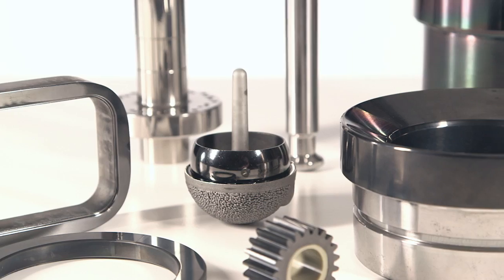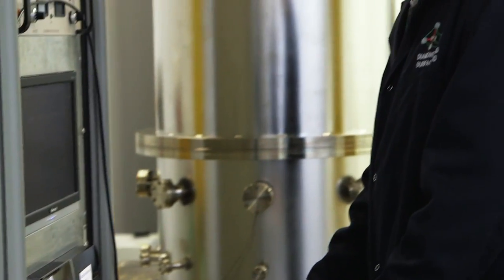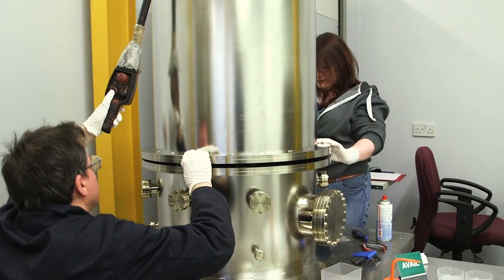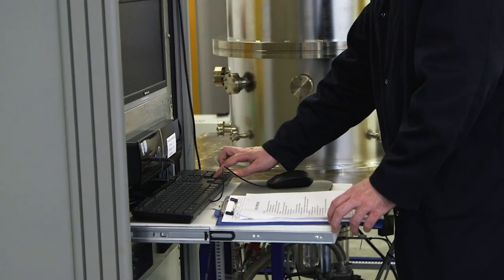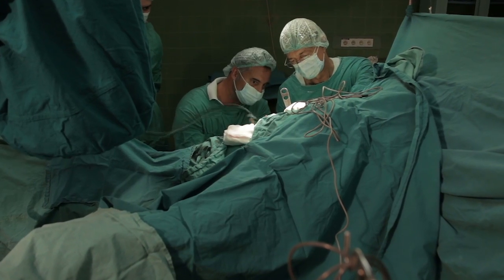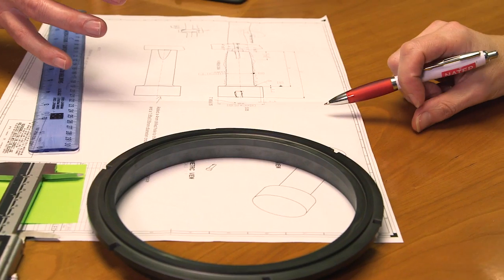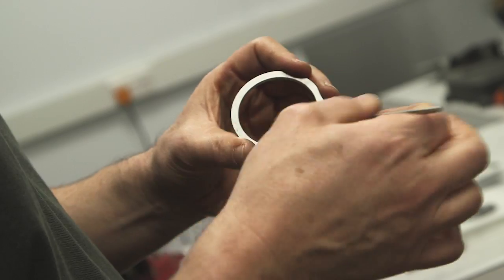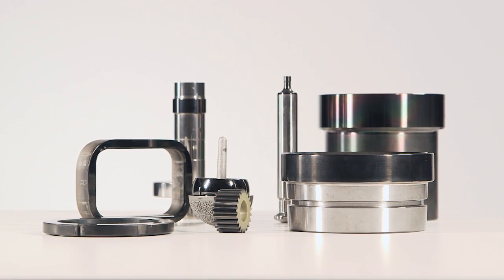Diamond Hard Surfaces Corporate Video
Diamond Hard Surfaces Ltd is a materials technology company and solution provider to high endurance applications of a unique amorphous diamond material; Adm™ which gives extended life in high temperature, chemically aggressive and abrasive environments.